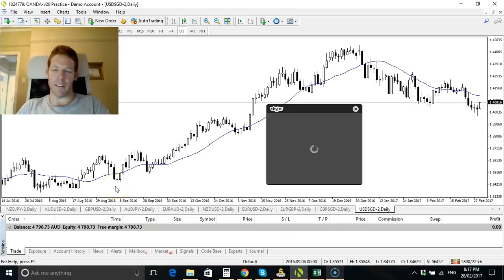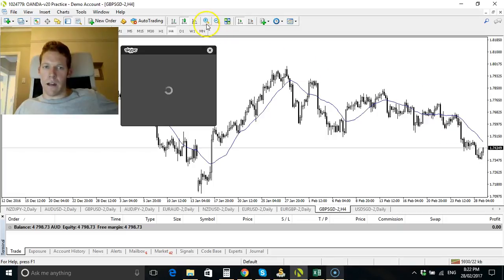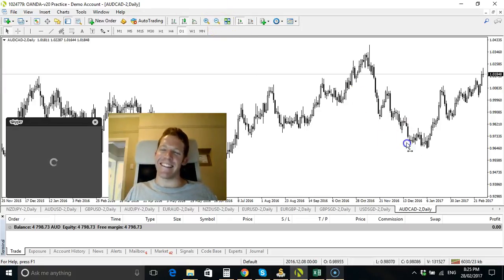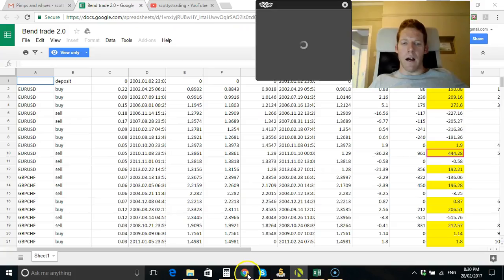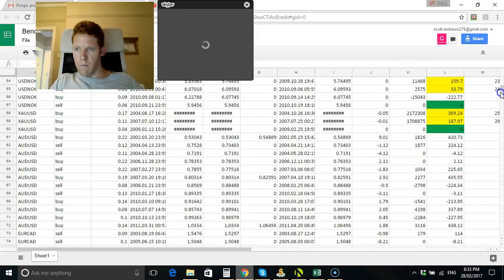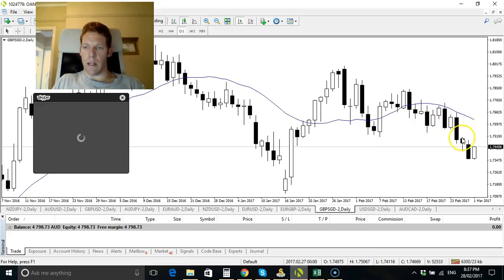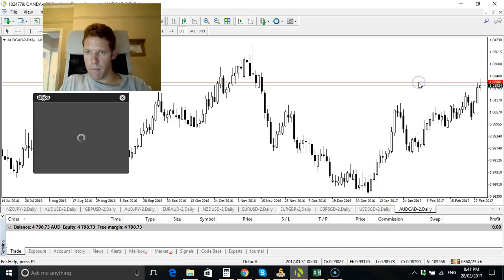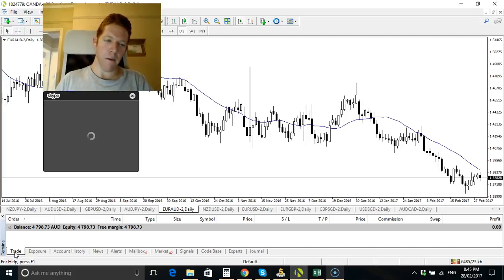Trade talk: pippin ain't easy #1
*MUST READ*

Podcast featuring fellow novice trader Connor Murphy going over our systems we demo trade and back testing results enjoy and happy trading :).

for my member exclusive content.